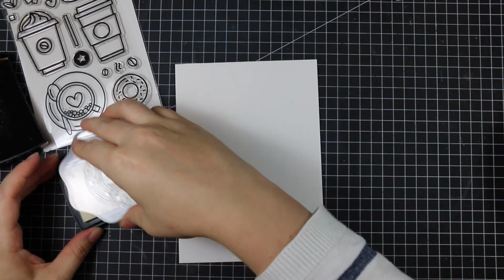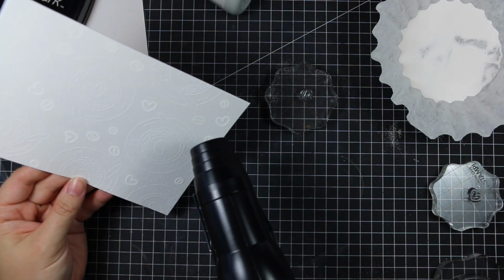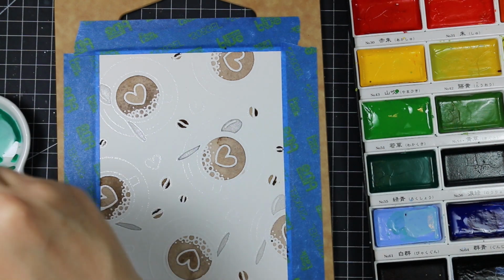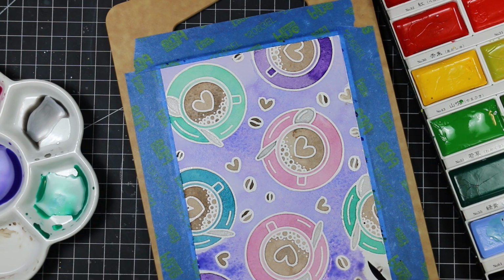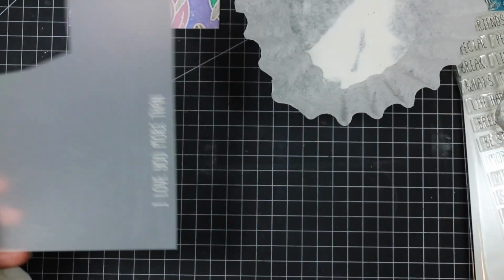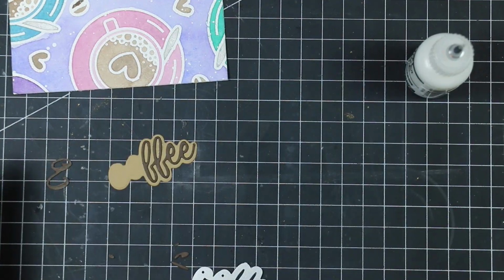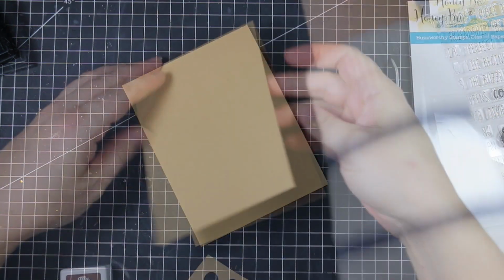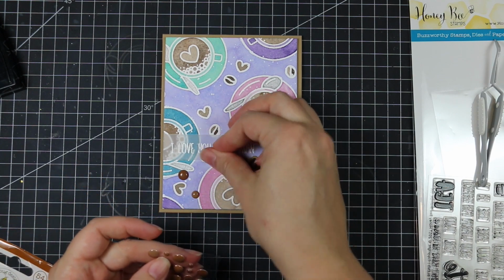Watercolored Coffee Break Card with Amy Rysavy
• Perfect Blend | Honey Cuts | Steel Craft Dies - Honey Bee Stamps

• Prep Series Cutting Boards by Epicurean, 3 Piece, Natural

• Ranger .5 Oz. MINI MULTI MEDIUM MATTE Glue Adhesive Paint INK41511

• Darice ULTRAFINE TIP Applicator Bottles Set of 4 97908